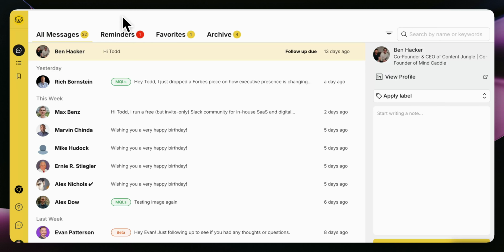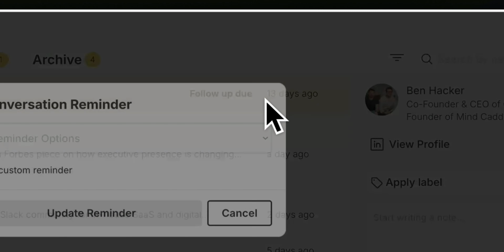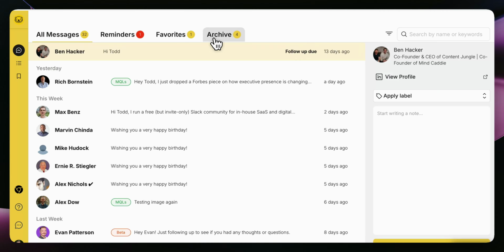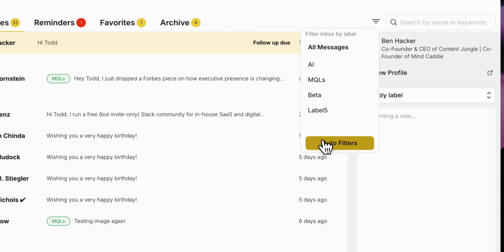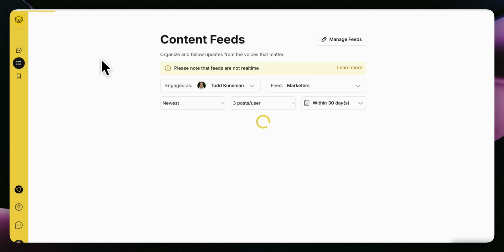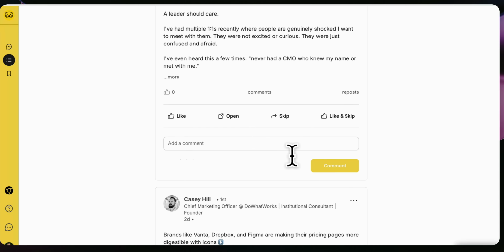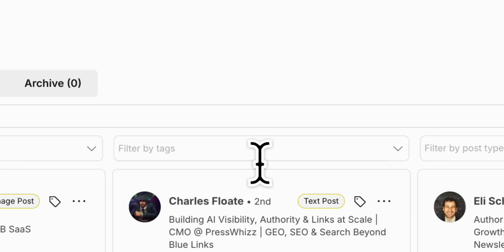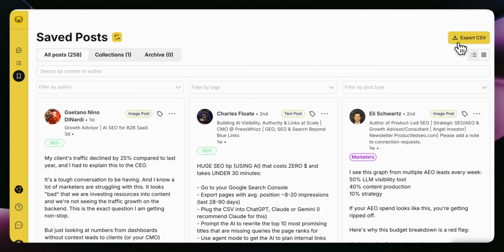Linkeezy - Workflow Tool for Your LinkedIn DMs and Content (Demo)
Linkeezy helps you manage LinkedIn inbox conversations, organize saved posts, and create multiple focused feeds so you spend less time navigating and more time doing.

𝗜𝗻𝗯𝗼𝘅 𝗠𝗮𝗻𝗮𝗴𝗲𝗿
Say goodbye to lost messages, missed follow-ups, and inbox overload. Linkeezy gives you a focused workspace to better manage conversations and stay on top of responses that matter.

𝗦𝗮𝘃𝗲𝗱 𝗣𝗼𝘀𝘁𝘀
Keep track of the insights and inspiration you’ve saved on LinkedIn. Now organized in one easy-to-browse library that’s searchable.

𝗙𝗼𝗰𝘂𝘀𝗲𝗱 𝗙𝗲𝗲𝗱𝘀
Organize and group updates from the voices and topics that matter most to you. Quickly stay intentional about who you follow and what content you engage with.